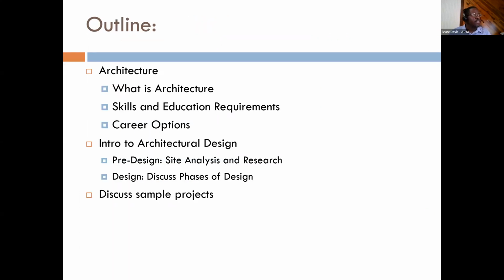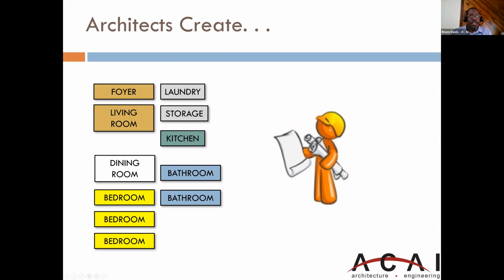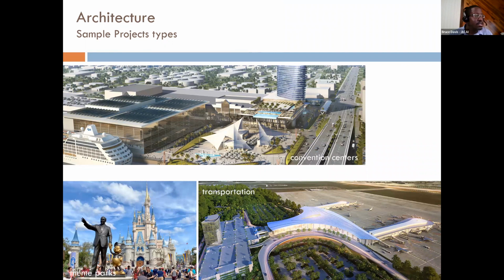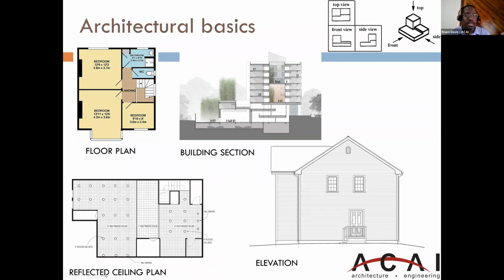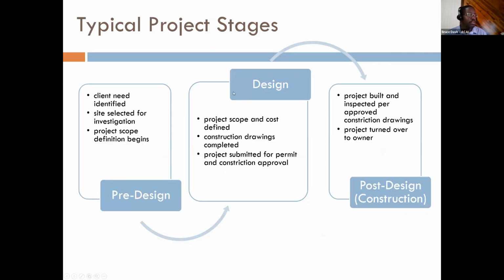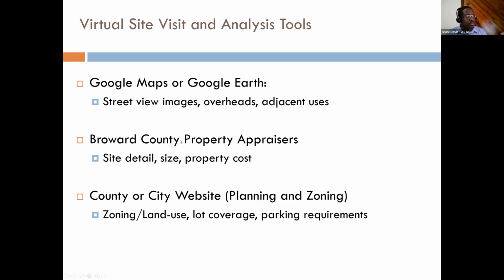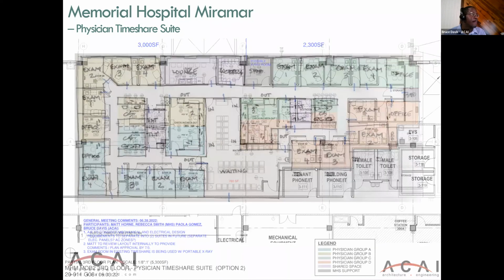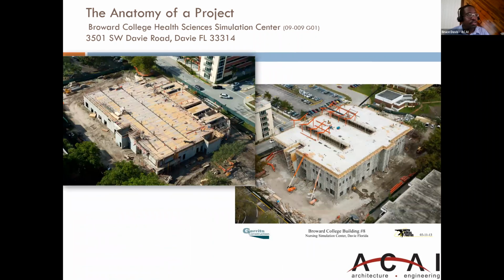ACE FT Lauderdale Architecture Presentation 2022-11-30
Watch the Presentation and answer the 5 Questions below.

1. Name one of the six exams a person is required to pass as part of
becoming a registered architect?

2. What is one market or project type that an architect can specialize
in designing?

3. Name one design software/program architects use to create plans.

4. Name a website or software architects use to perform virtual site
investigations and learn more about a proposed project site during
pre-design stages.

5. What is one project designed by ACAI that was that featured in
the presentation?